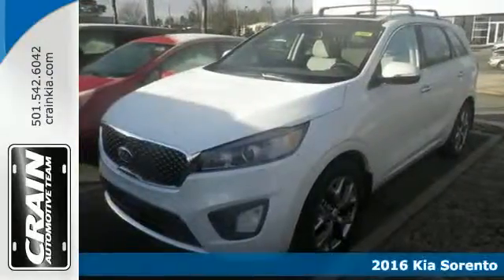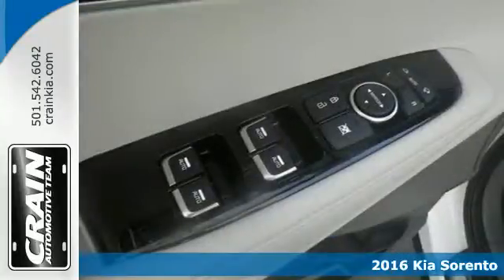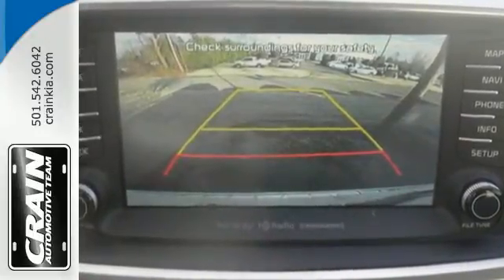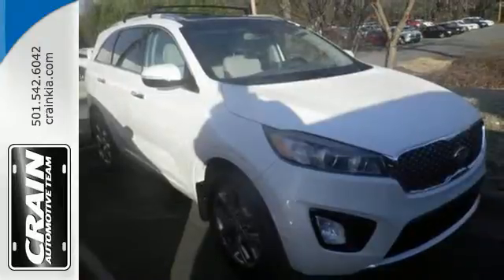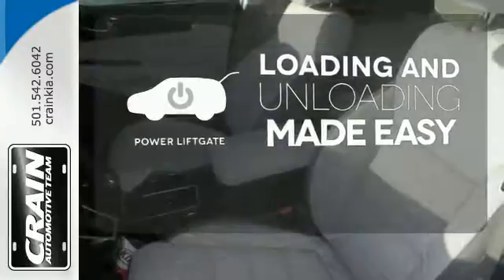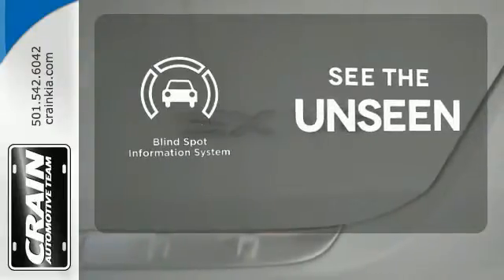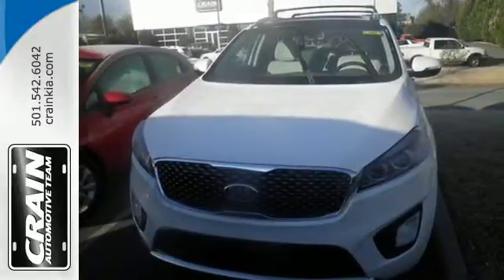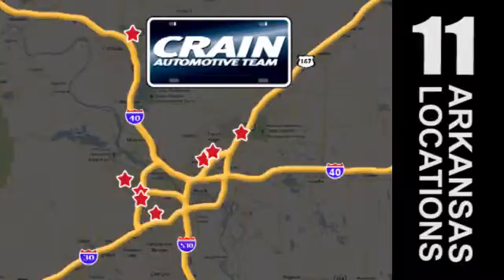New 2016 Kia Sorento Sherwood AR Little Rock, AR 6KT9641 - SOLD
Year: 2016
Make: Kia
Model: Sorento
Trim: SX V6 STANDARD
Engine: 3.3L DOHC GDI V6 Engine
Transmission: Automatic
Color: Snow White Pearl
Interior: Light Gray
Stock #: 6KT9641
VIN: 5XYPK4A50GG113638
This 2016 Kia Sorento SX is proudly offered by Crain Kia This SUV gives you versatility, style and comfort all in one vehicle. This is about the time when you're saying it is too good to be true, and let us be the one's to tell you, it is absolutely true. Based on the superb condition of this vehicle, along with the options and color, this Kia Sorento SX is sure to sell fast. The look is unmistakably Kia, the smooth contours and cutting-edge technology of this Kia Sorento SX will definitely turn heads. Every new and pre-owned vehicle is backed by the Crain Commitment, including our 100% low price guarantee, a 100 hour love it or leave it exchange policy, and a 100 year 100,000 mile warranty. The Crain Team's Got 'Em!

Address:
5830 Warden Rd